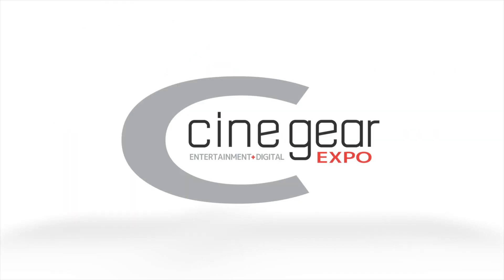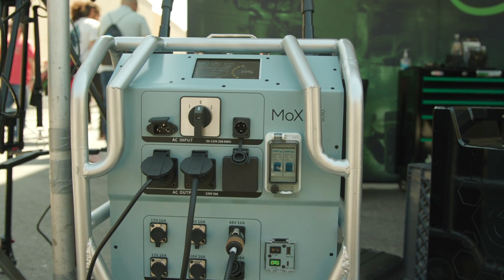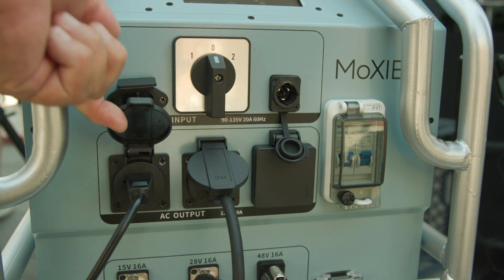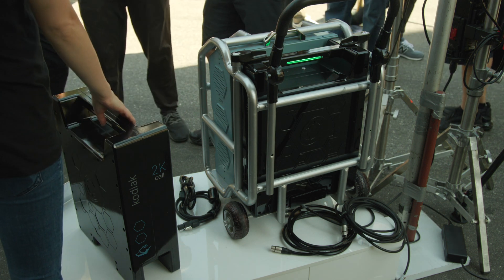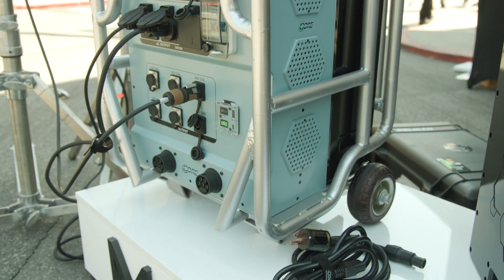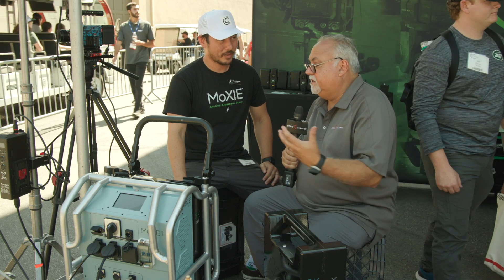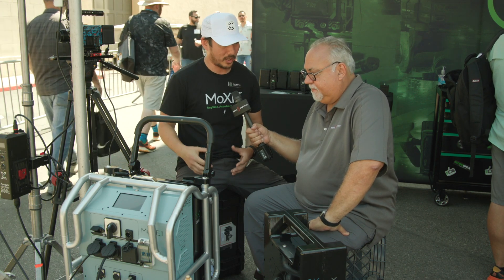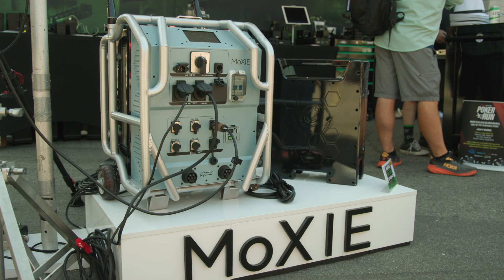CoreSWX MoXIE Solo Sodium Ion battery solution First Look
Core SWX MoXIE Solo is a Sodium Ion battery that is approaching the replacement of gas generators for remote productions.